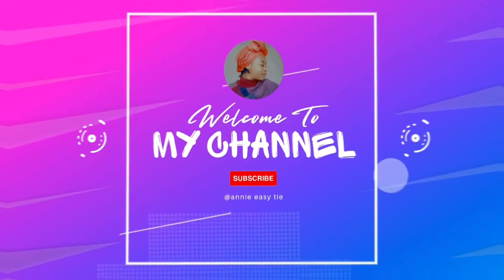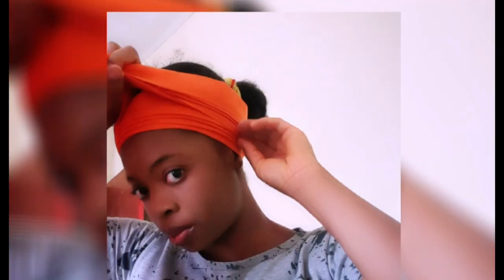||how to: tie a trendy beautiful Rose flower gele on yourself||